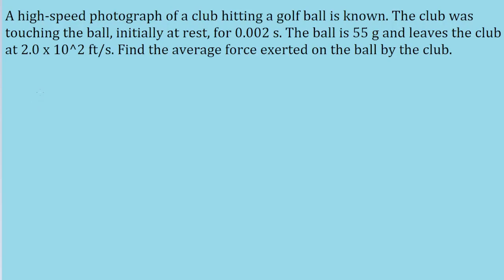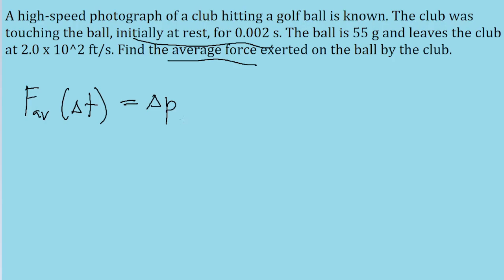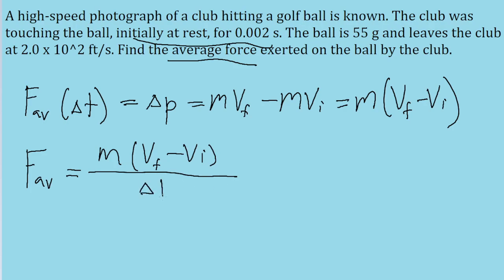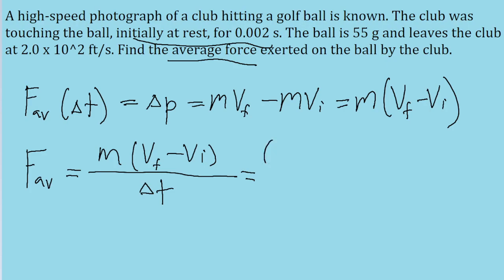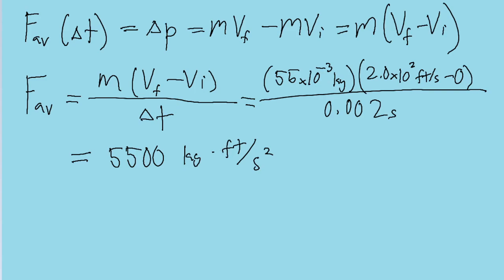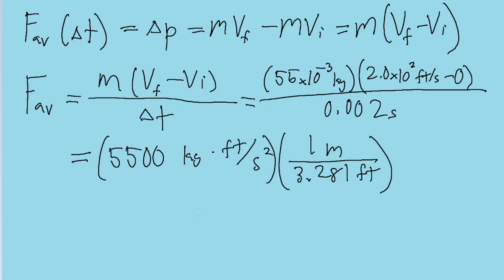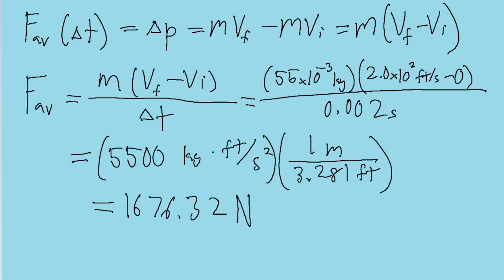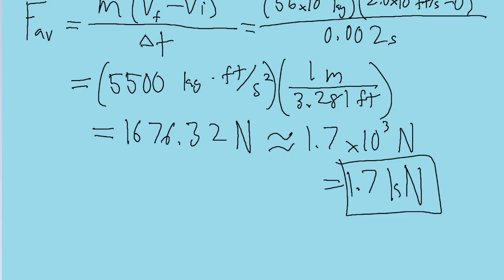A high-speed photograph of a club hitting a golf ball is shown in Figure 6.3. The club was in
A high-speed photograph of a club hitting a golf ball is shown in Figure 6.3. The club was in contact with a ball, initially at rest, for about 0.002 0 s. If the ball has a mass of 55 g and leaves the head of the club with a speed of 2.0 x 10^2 ft/s, find the average force exerted on the ball by the club.